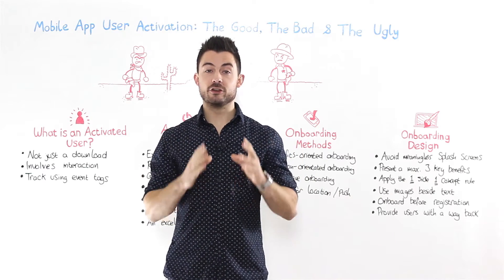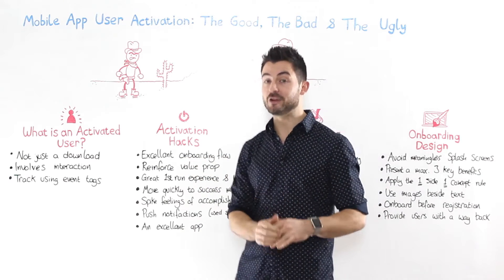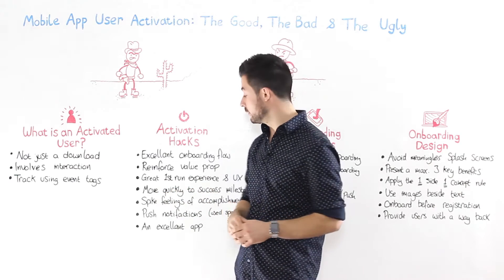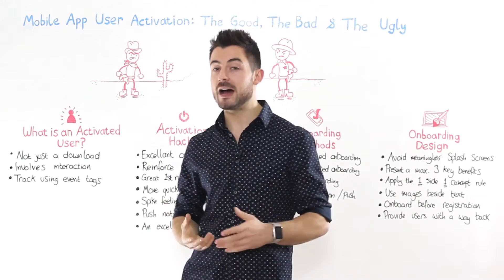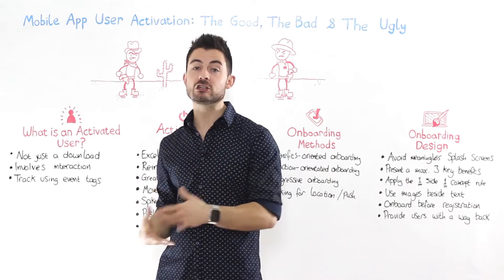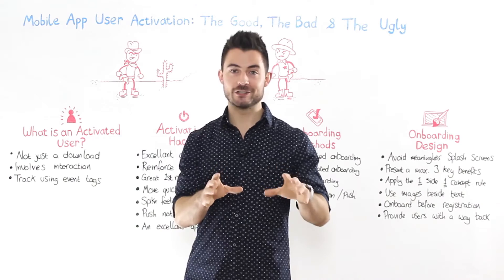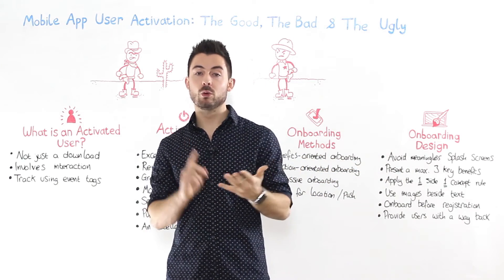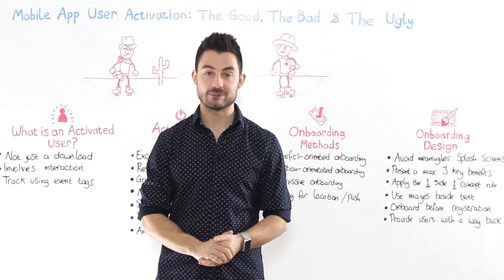Mobile App Onboarding: The good, the bad and the ugly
So now that we've invested huge time and effort in acquiring users in a way that is sustainable and profitable, how do we make sure that these customers actually stick around for more than five minutes in our app, become engaged, and actually buy something from us?

Today’s episode will about mobile app user activation and how to move customers beyond the download, and create stickiness in your app.

You will learn:

0:51  What is an activated user of your app?

We look at moving beyond the download and what makes an activated user.

1:46  What are great activation hacks that we could easily implement?

We reveal the best tips and tricks to help generate activations within your app.

7:23  How can we create awesome onboarding methods?

We review the best onboarding methods and how your users will want to achieve specific outcomes. We show how progressive onboarding is more beneficial than ‘machine gun’ method.

11:55  How does onboarding design affect user activation?

We look at three key benefits you can apply for the best user activations.

We would love to hear how you measure your app success in the comments below and how you find the tools at your disposal.

About Pulsate